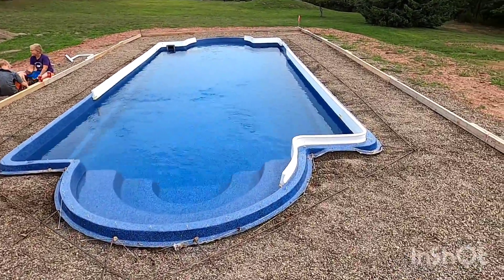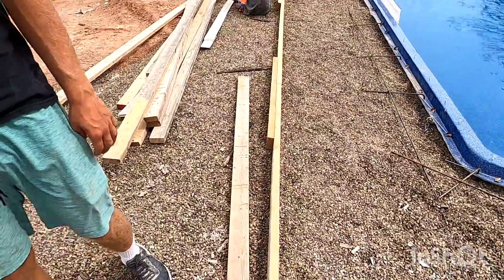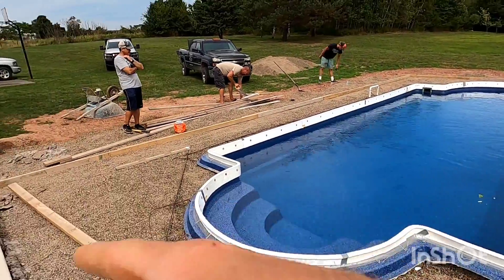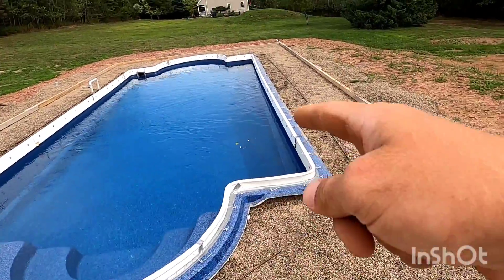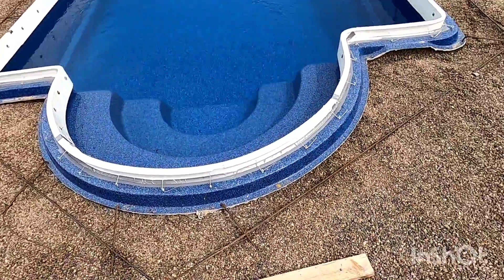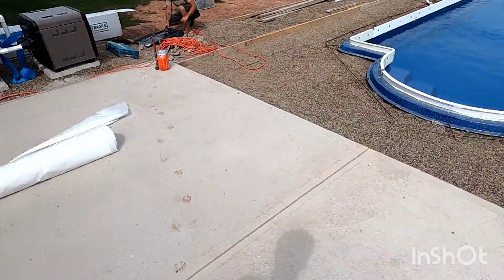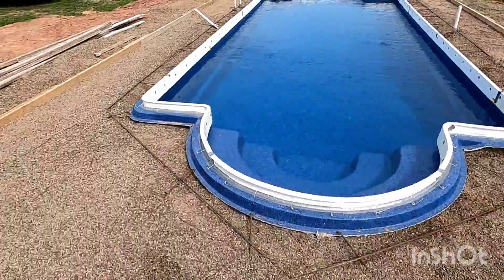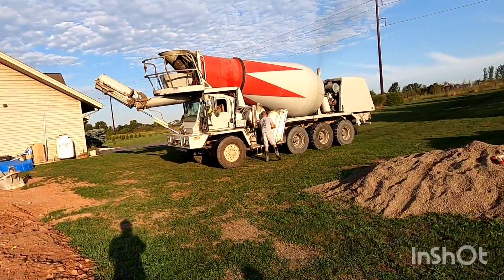Pouring a Cantilever Concrete Pool Deck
We poured a cantilever concrete pool deck